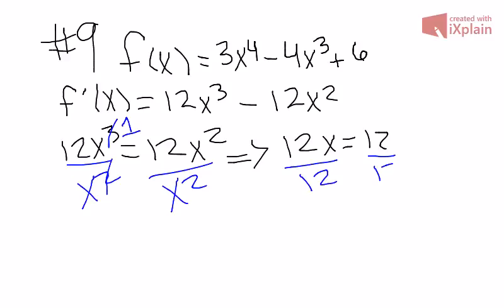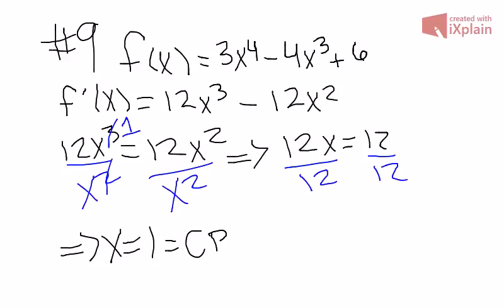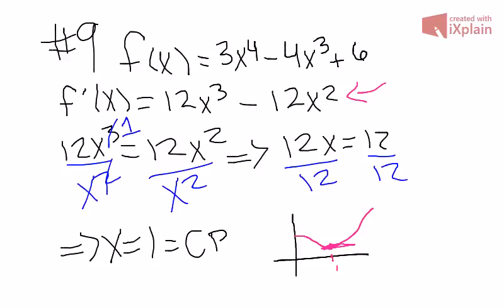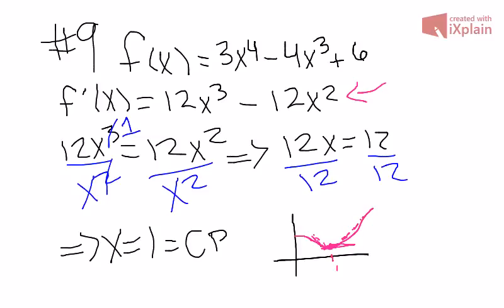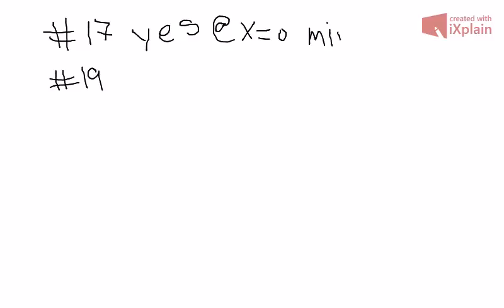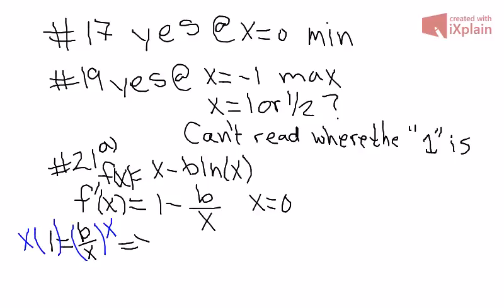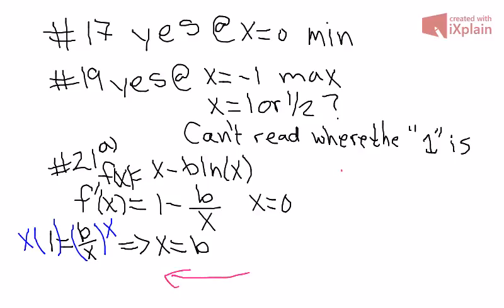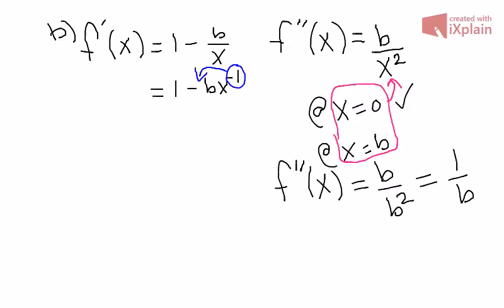Jamie's Calc 4.1 part 2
critical points, local maximum/minimum